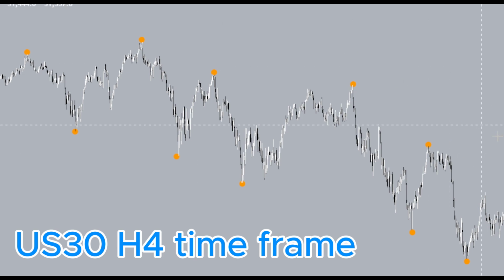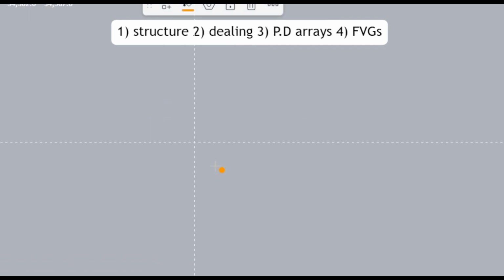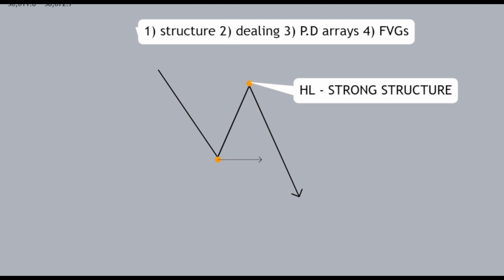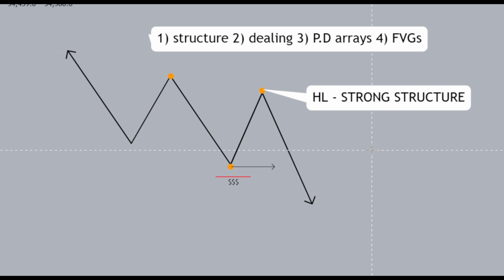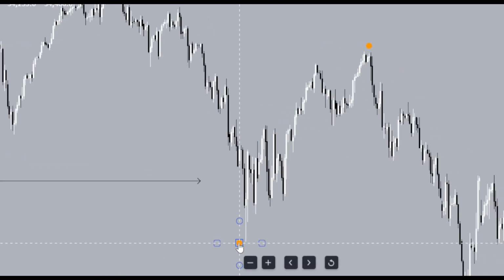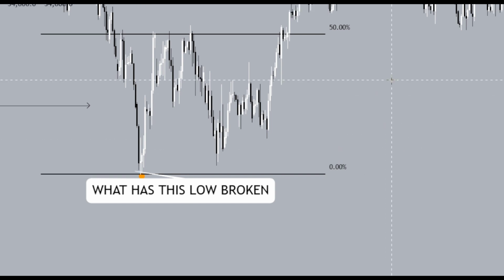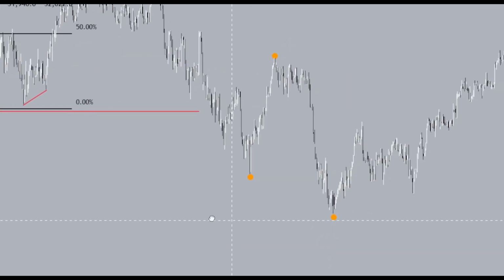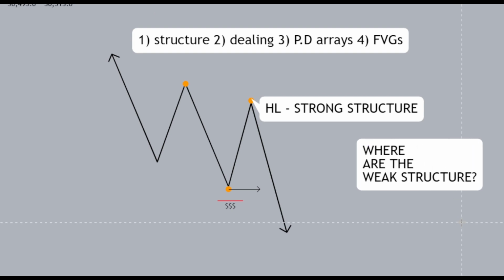How to determine the DOL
Using the US30 to determine the next DOL
ICT Hacks